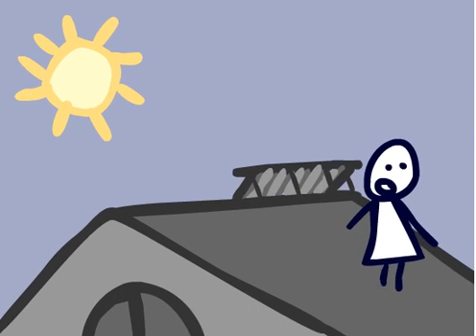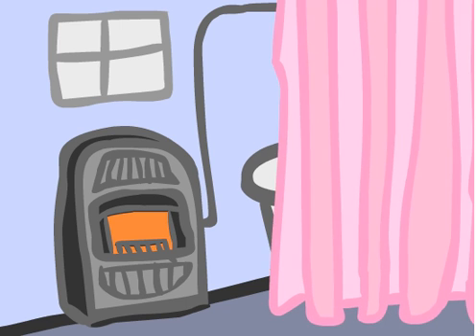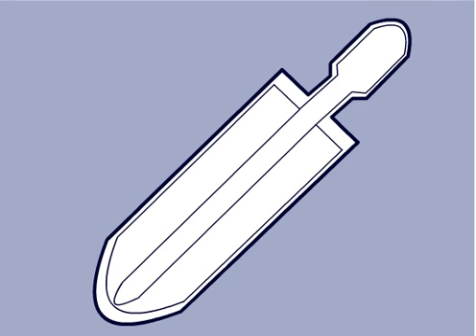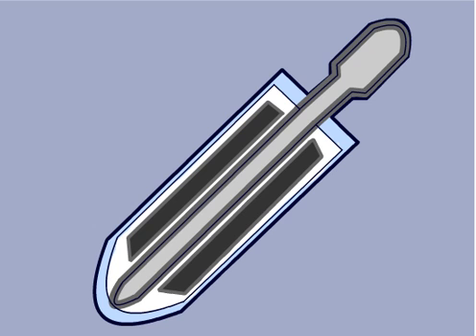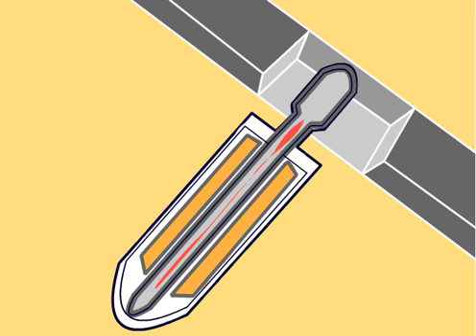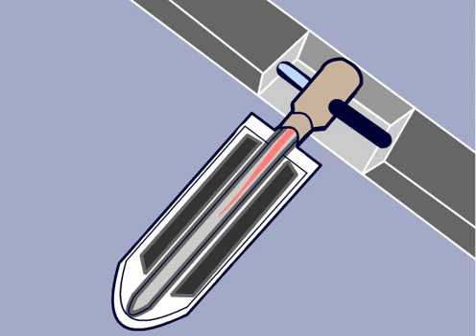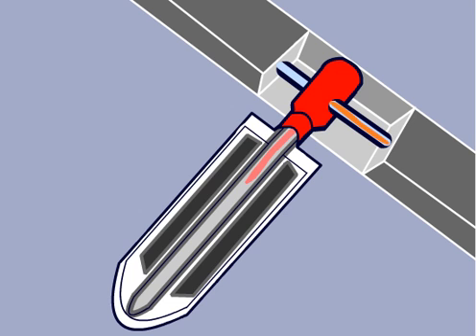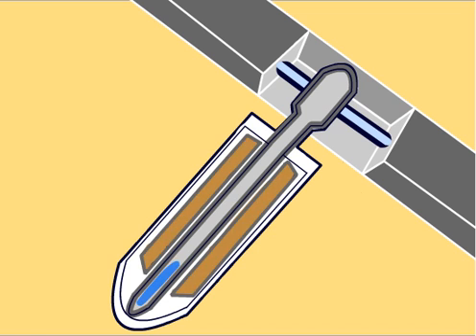Solar Collectors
A short animated movie about evacuated tube solar collectors, a renewable energy technology for providing hot water and space heating.